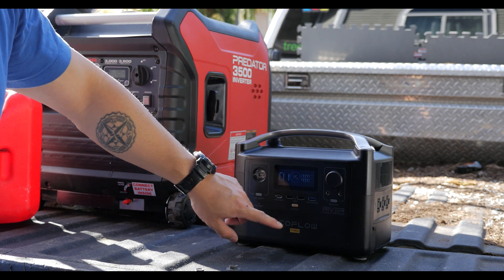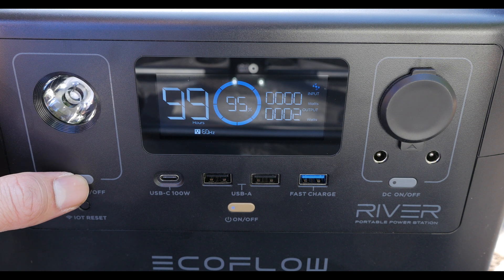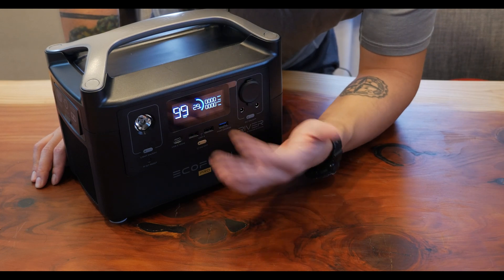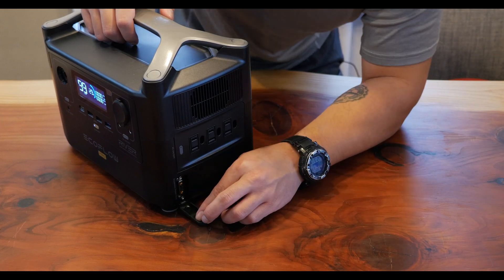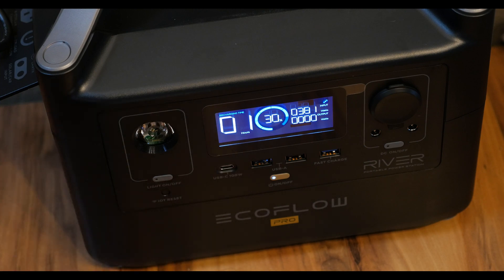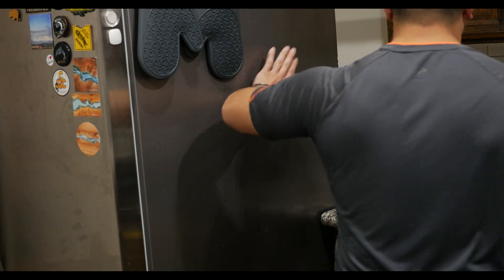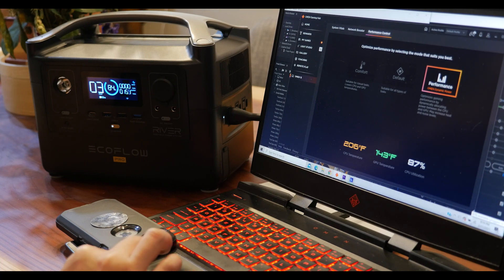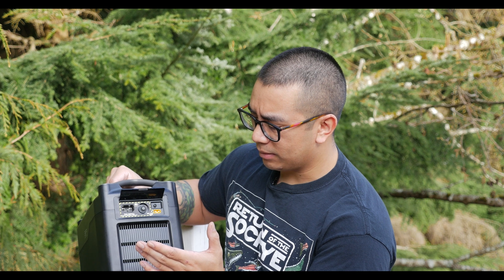Go Off-Grid with this kit! | EcoFlow River Pro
EcoFlow sent me their latest Solar Generator, the EcoFlow River Pro, a compact and lightweight solar generator that stores energy using Lithium batteries. I like solar generators like these because they are virtually silent, and you can take the power directly where you need it without having to run long extension cords, and there is no messy fuels or harmful fumes.

The EcoFlow River Pro uses MPPT charge technology, and can charge from 0% to 100% in less than 2 hours by home AC, or about 6-8 hours using the 160 watt solar panel.

USA and Europe- Delta Series: KRKCR6CXJREE ($150 off), River Series and 160w Solar Panel: 5JFD6JA5SAQR ($50 off)
Canada- Delta Series: PPSBZWSHD3HD ($200 off)